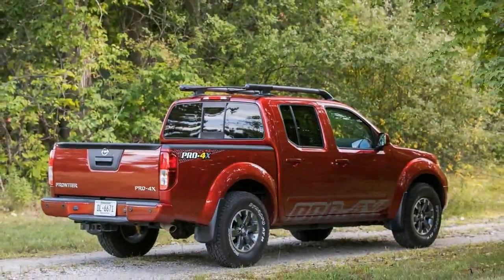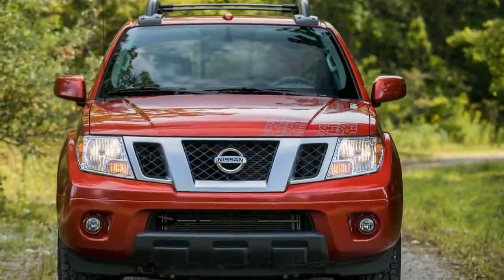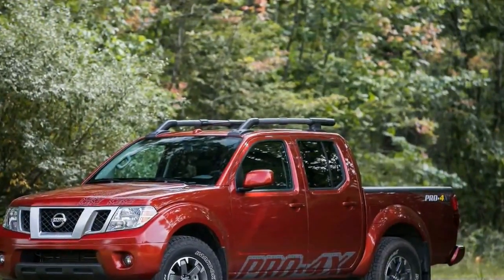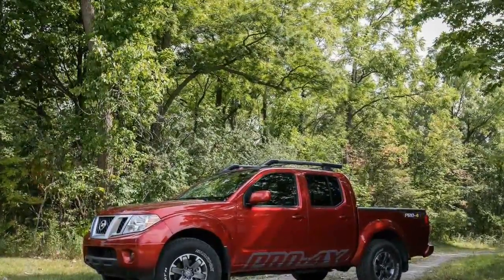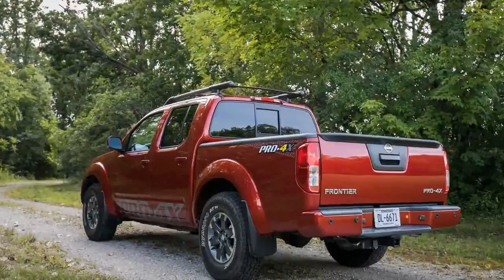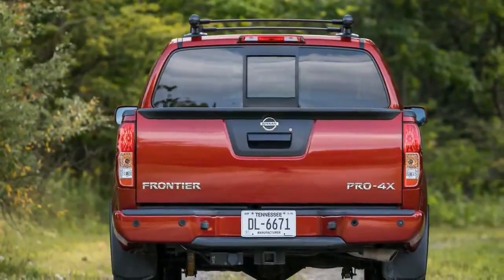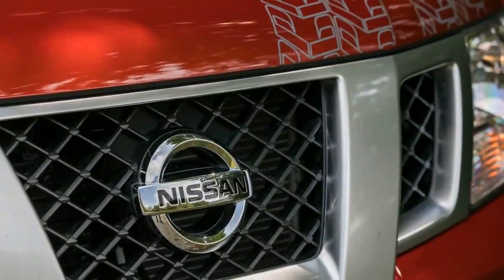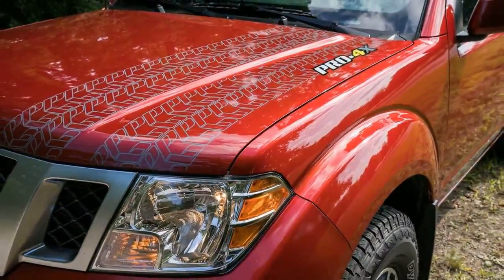Amazing!! You can watching Reviews NissanFrontier Crew Cab Pro-4X car reviews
With a production run that commenced again in overdue 2004 for the 2005 model year, the modern Nissan Frontier pickup is a living car fossil from a time earlier than iPhones and whilst new Oldsmobiles were new-mobiles on provider lots. Forget approximately Game of Thrones—we have been nonetheless questioning what would come to be of Tony Soprano whilst this second-technology rig hit the streets. And but Nissan’s mid-length dino-truck has continued as a rudimentary tool of practicality.
The ultimate time we tested a Frontier turned into for a 5-truck assessment take a look at in 2005, wherein the Nissan finished 2nd to the then innovative first-generation Honda Ridgeline. Despite the Frontier’s minimum update for 2009, a big, torquey four.Zero-liter V-6 (261 horsepower, 281 lb-toes) remains determined underneath the hood of maximum fashions, which includes our crew-cab Pro-4X test truck. (Only some smaller King Cab variants with rear-hinged half of doorways may be had with the 152-hp 2.Five-liter inline-4.) A standard six-speed manual or, as in this situation, a $1050 automatic transmission—with just five forward gears—handles moving duties on V-6 variations. Unlike newer mid-size vehicles, there is no full-time all-wheel-force putting for the Pro-4X’s low-variety four-wheel-drive transfer case. And the Frontier’s strength guidance is still boosted by way of old-timey hydraulic assistance, which lends the wheel a firm, linear action, if not a good deal experience. car reviews